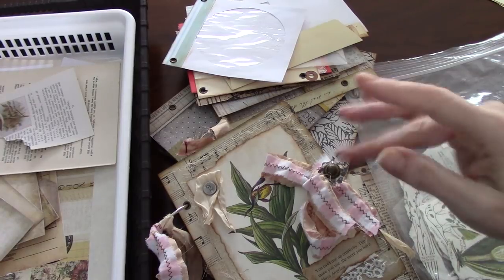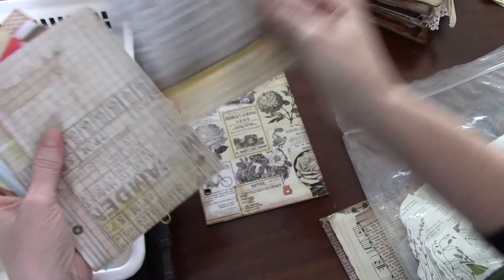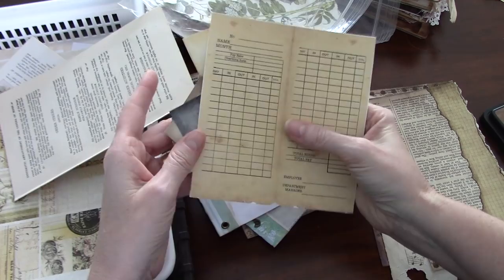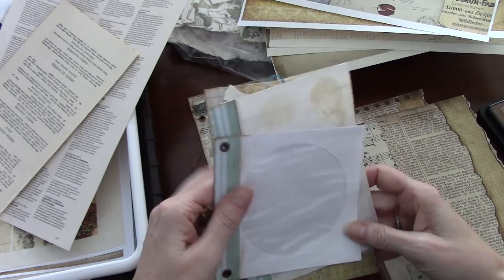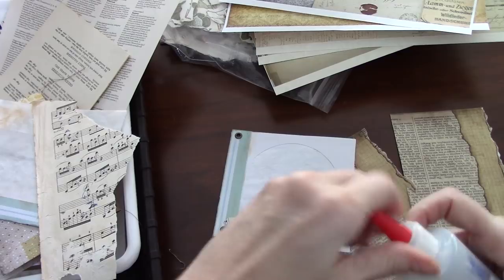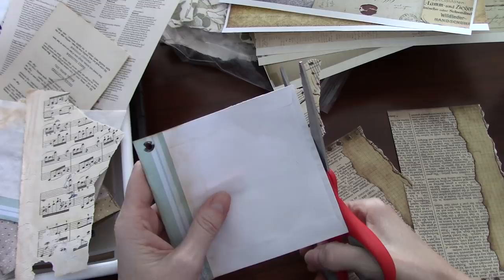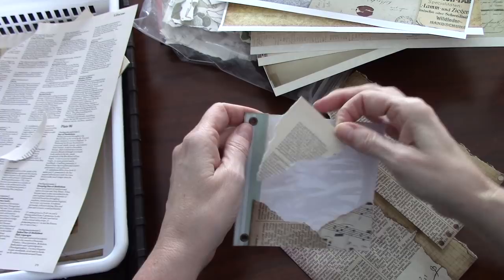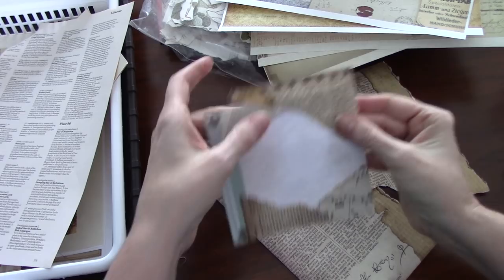TUTORIAL - Part 5 - Making a Ring Bound Journal - Decorating the Pages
Thanks for joining Leo and I! Today we make decorate one bag, one envelope, one journal and one interior page for our ring bound journal. These are meant as examples to get you started on decorating the rest of your interior pages.